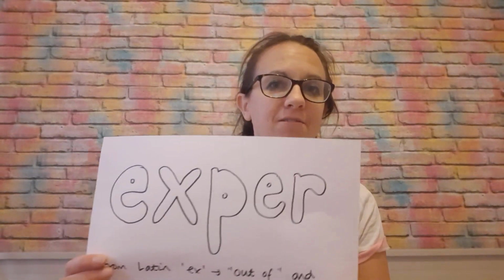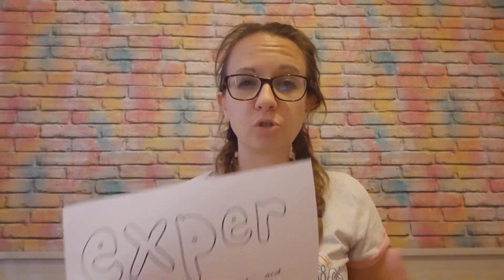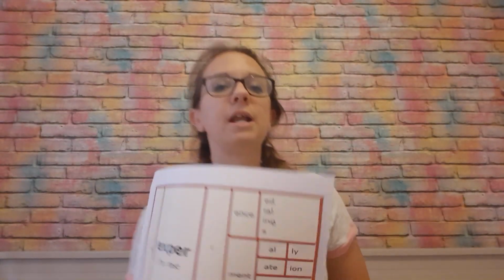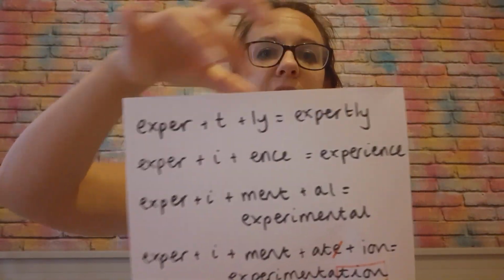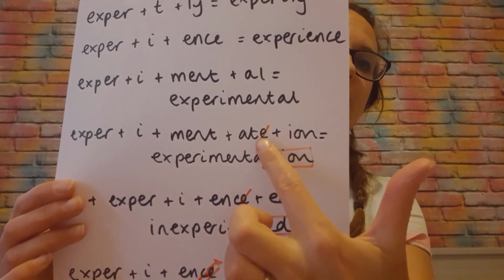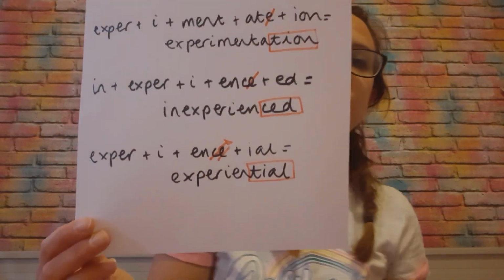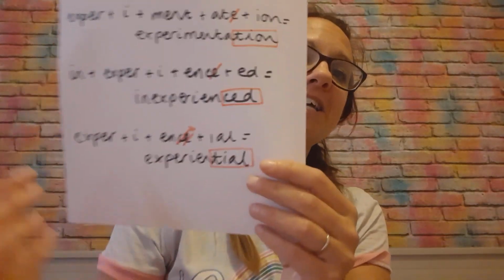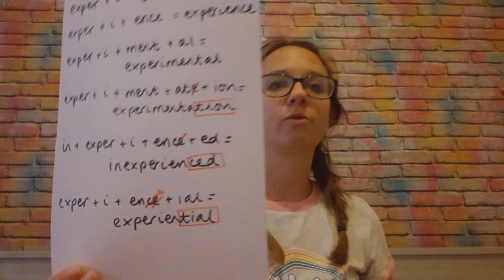KS2 Word Study: exper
Build words around the root morpheme 'exper' meaning 'try, test' and use etymology and morphology to explain the meanings of the different words.